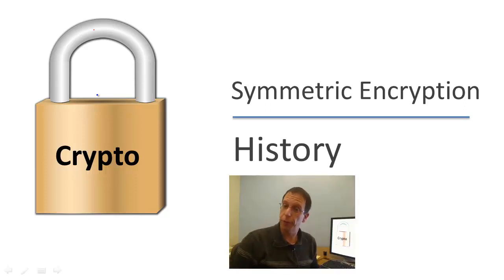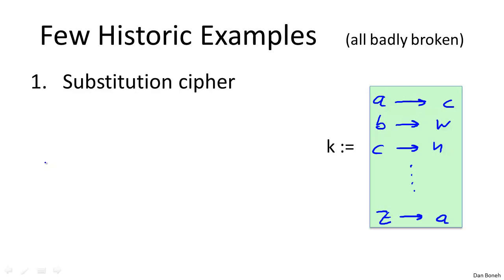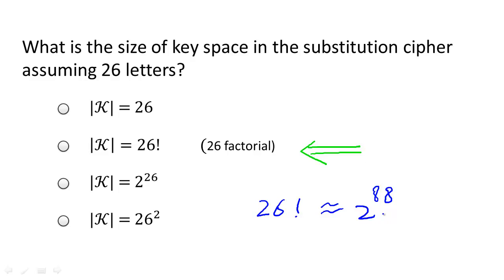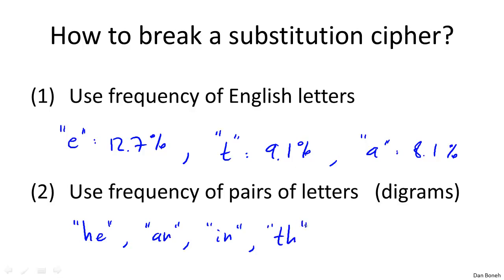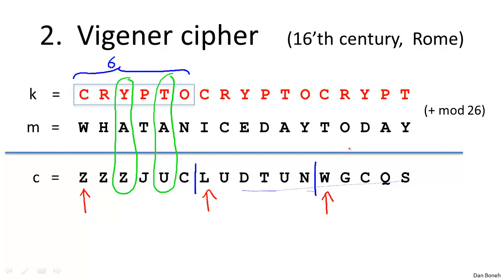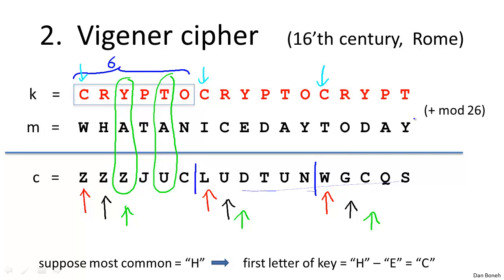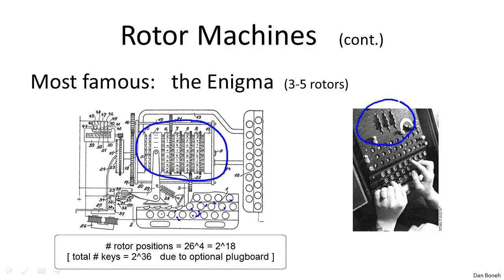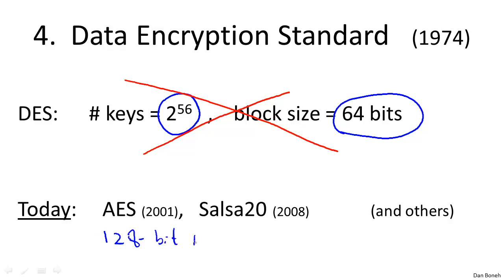crypto 003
History of Cryptography